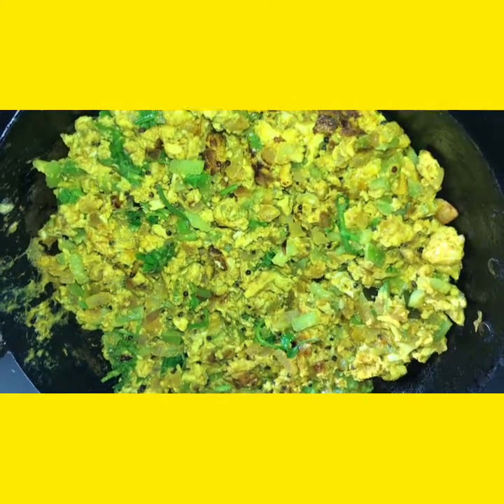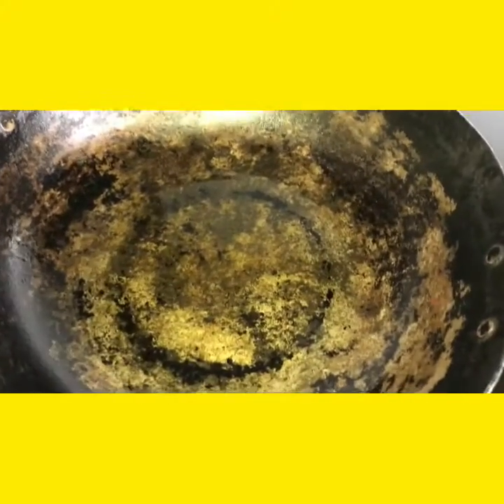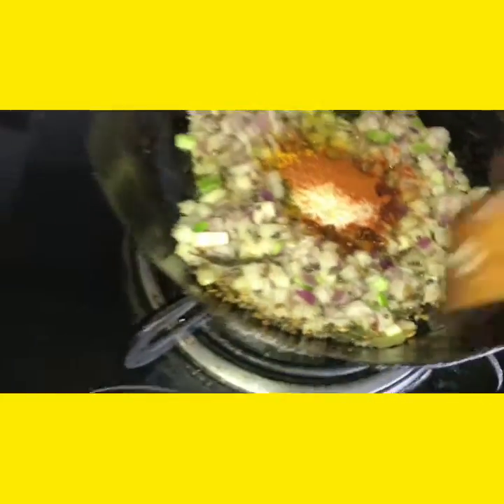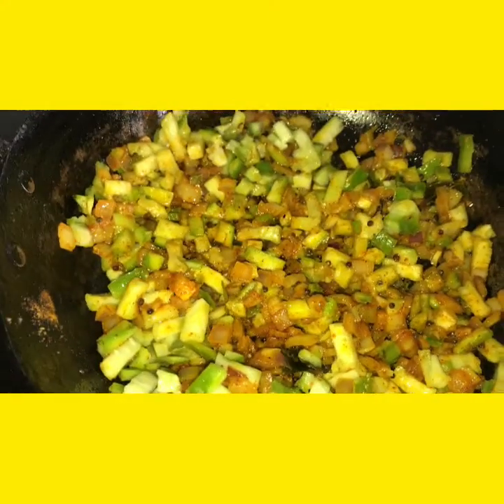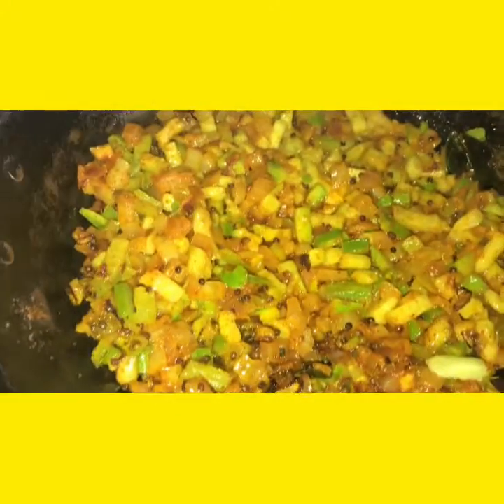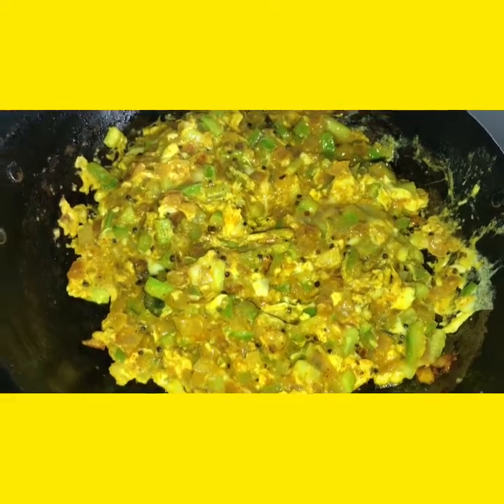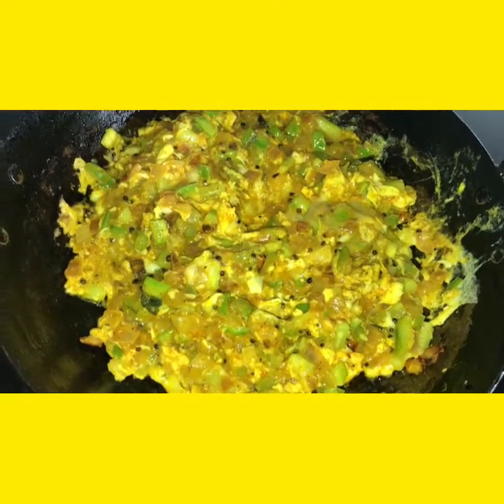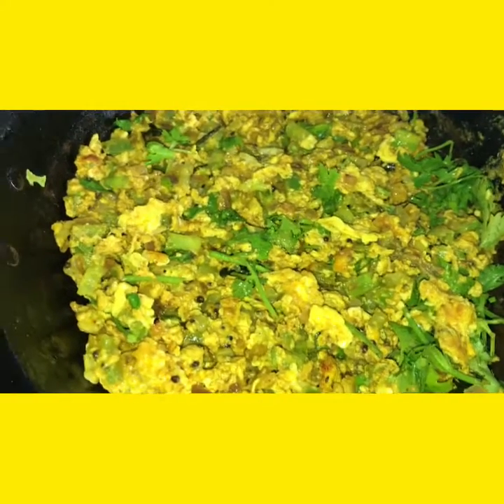रिज लौकी अंडा फ्राई బీరకాయ కోడిగుడ్డు పోరటు😋